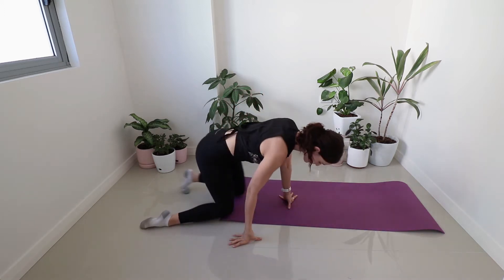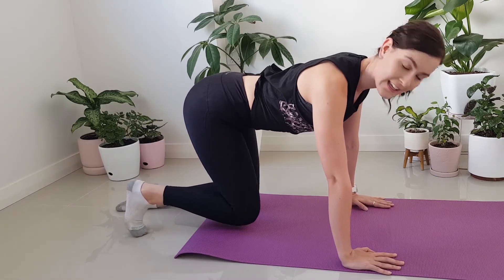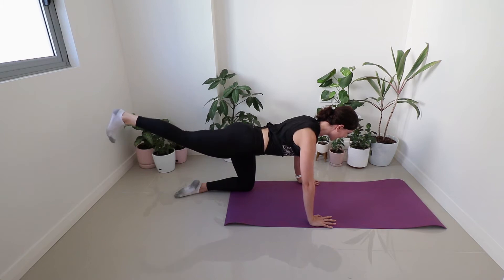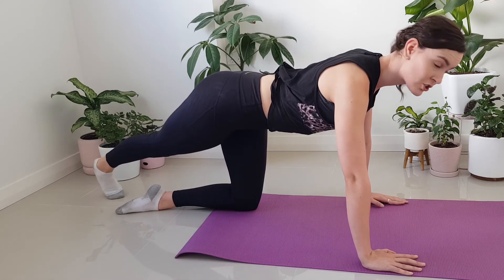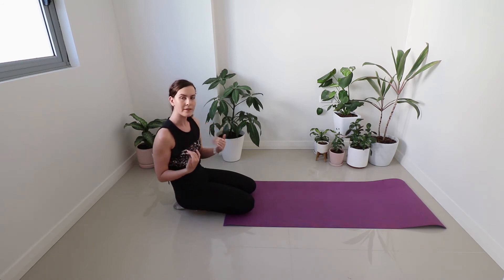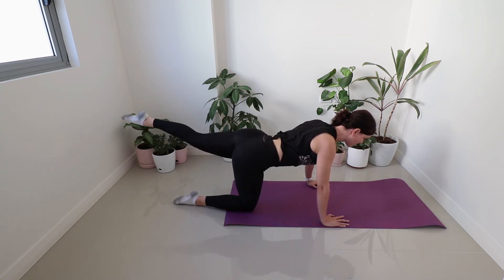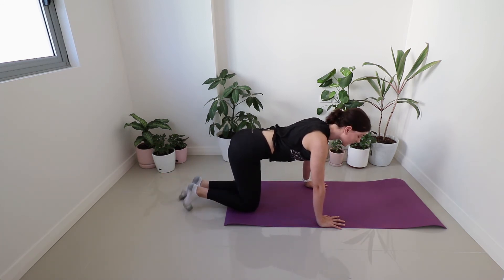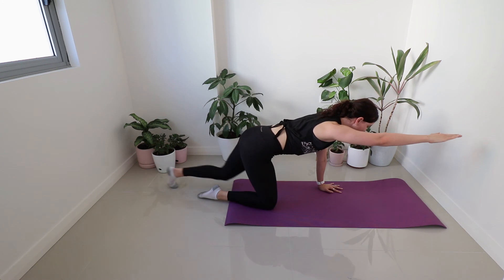10 min Glutes and Abs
Hey Guys!

This a great little Four Point Kneel series that will work your glutes and being strong and stabilising through your core.